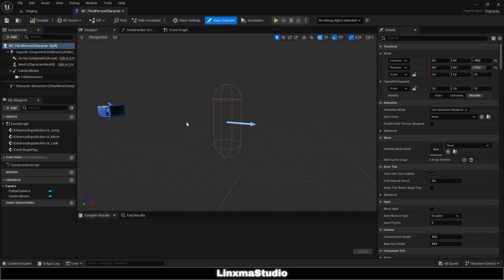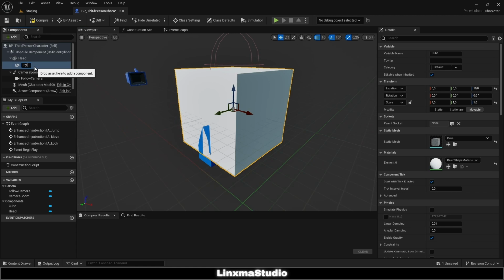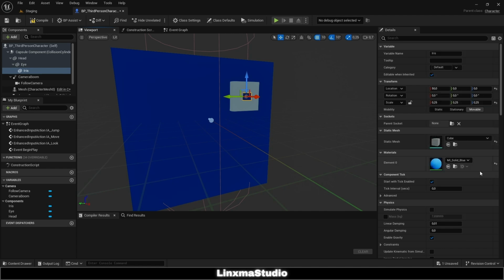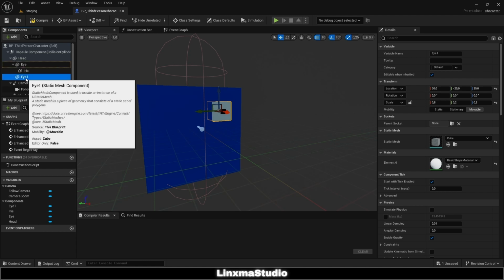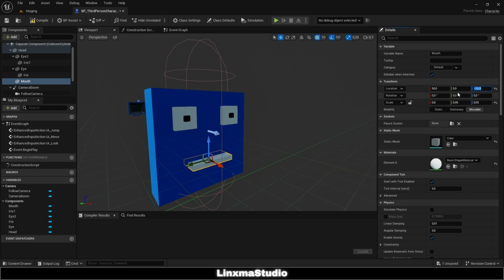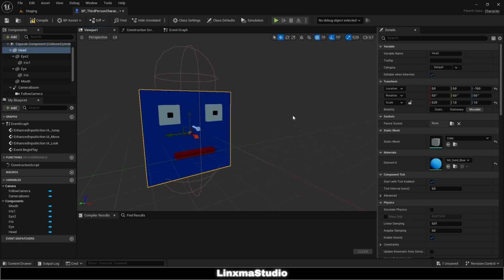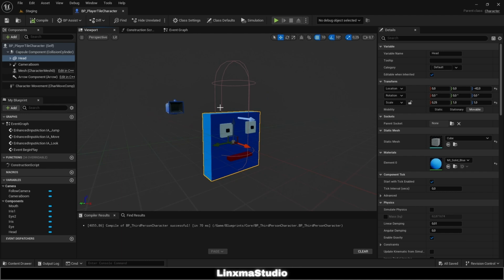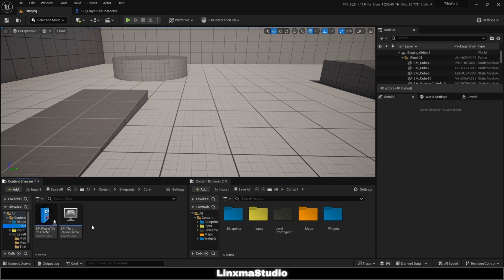Unreal Engine 5 Multiplayer Tutorial Series #1 Creating a Character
In this video we creating our simple tile character.

You can try what we will be building by downloading game from Itch.